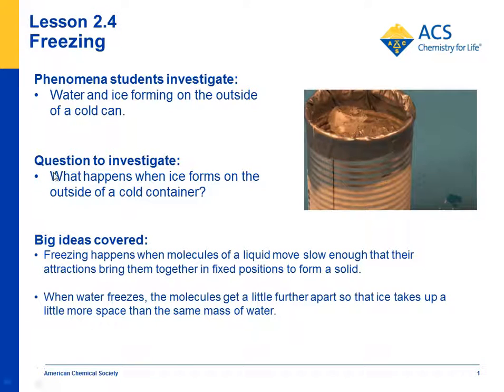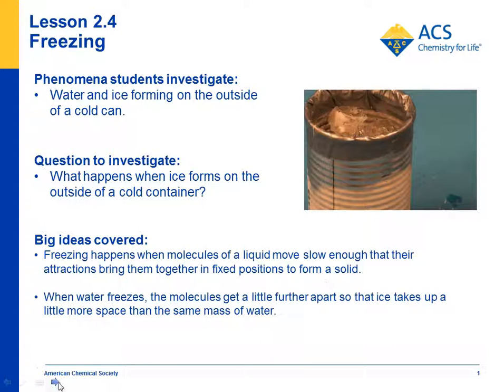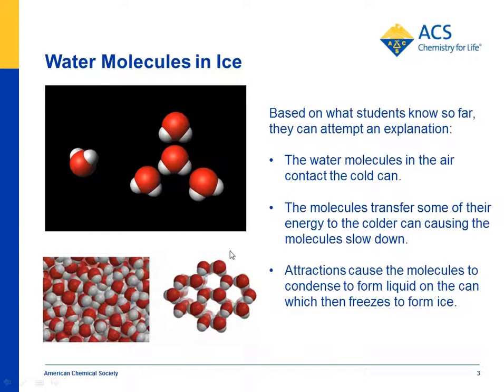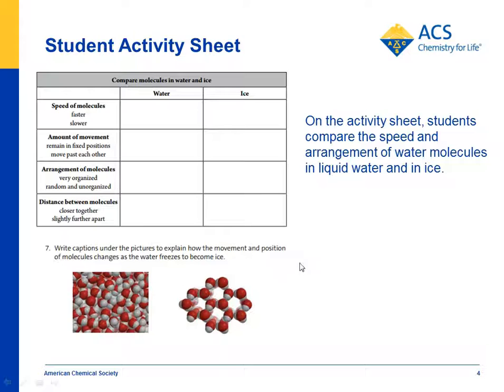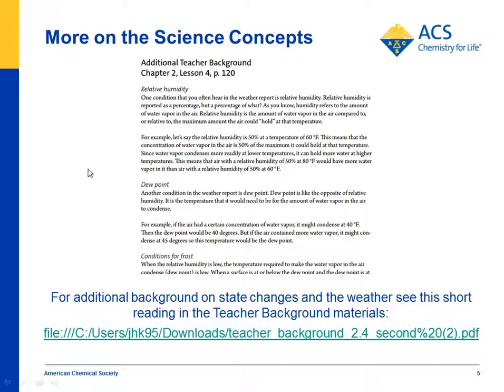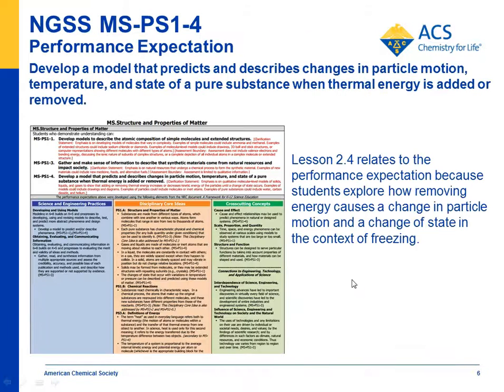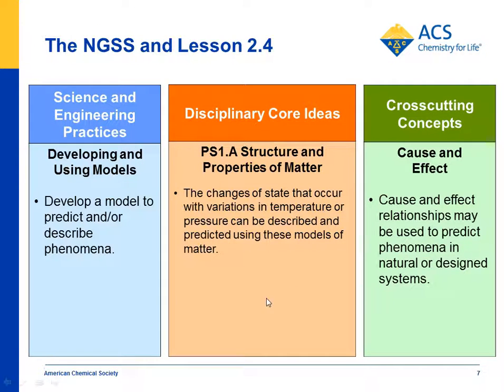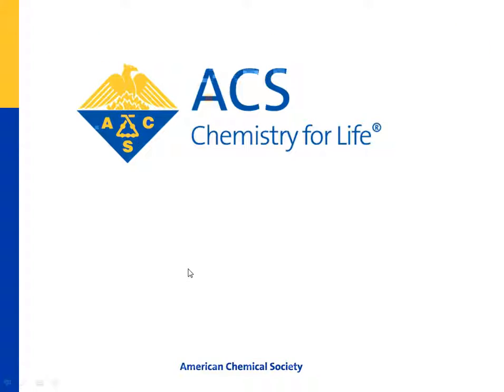Changing State - Freezing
Watch an overview of Lesson 2.4 featuring an activity in which water vapor from the air condenses and freezes on a cold can. A molecular model animation helps students understand their observations by showing that when water molecules are cooled enough, they form a crystal structure as they change from liquid to solid. Connections to the NGSS are also highlighted.